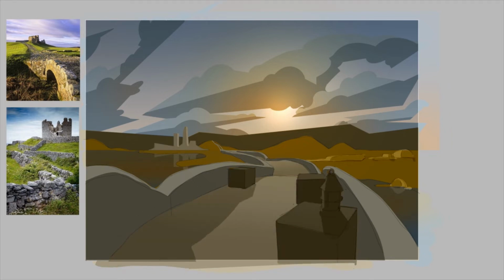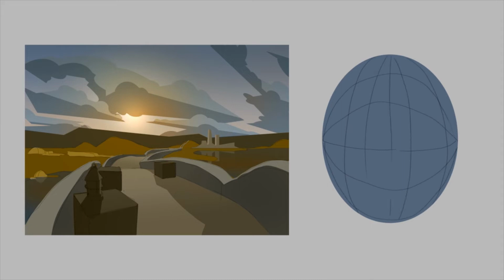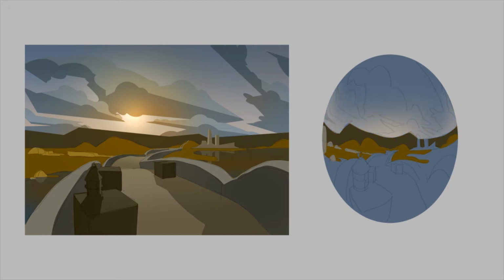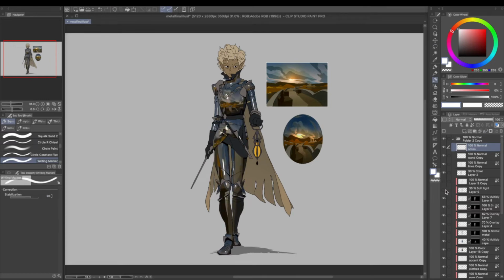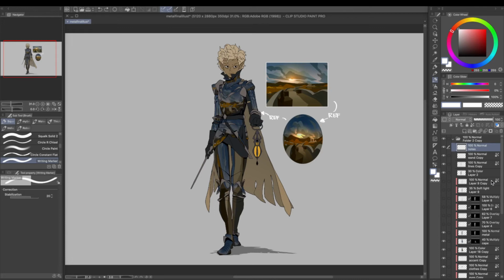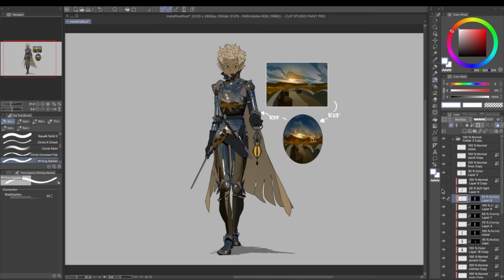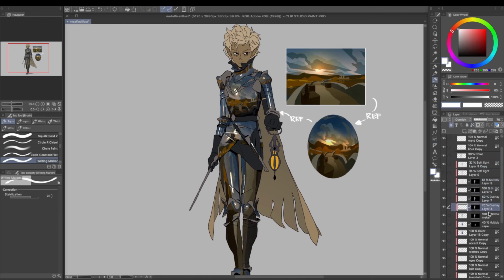The Best Fundamental for Painting Metal and Chrome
My first attempt at a youtube video. Hope it at least helps someone figure out how to paint better reflections.